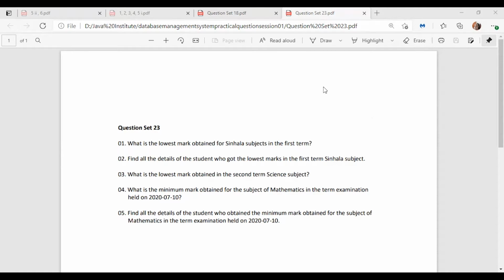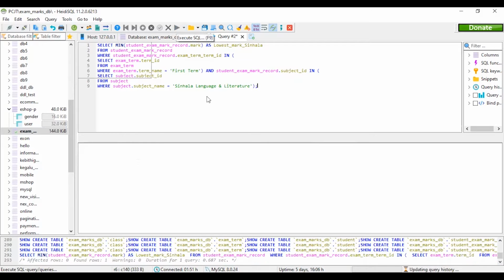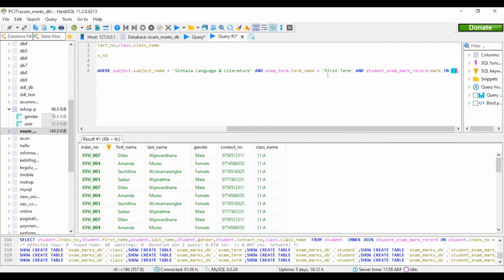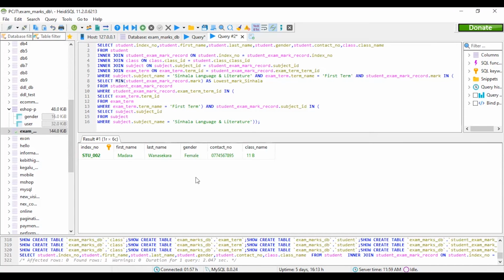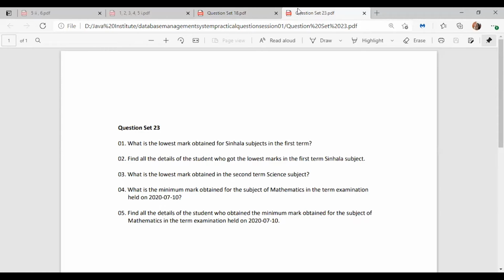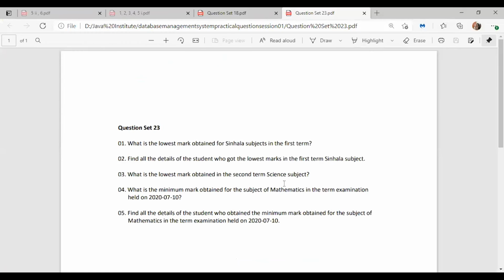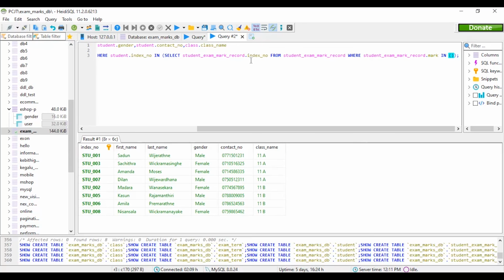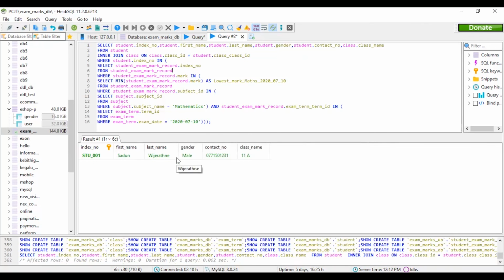DBMS - Question 23